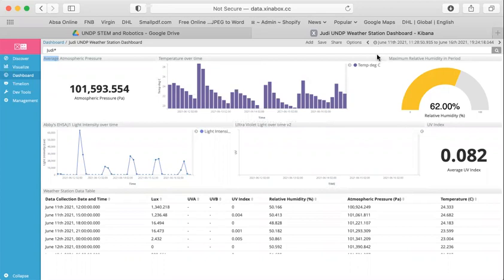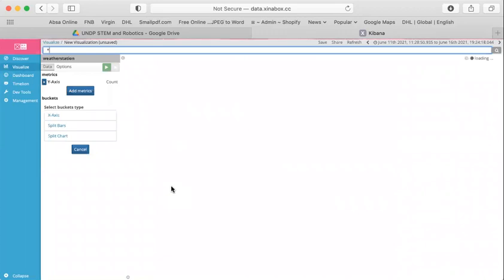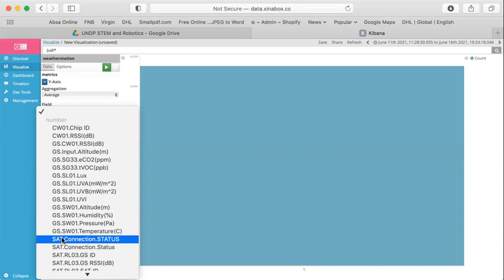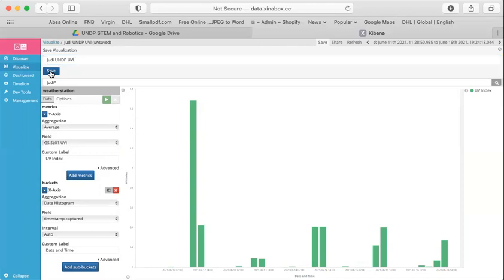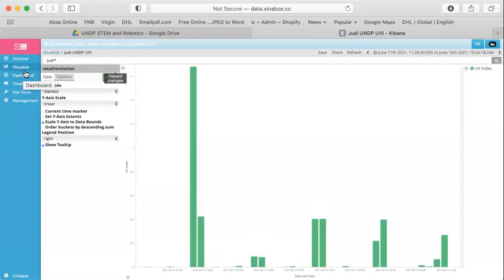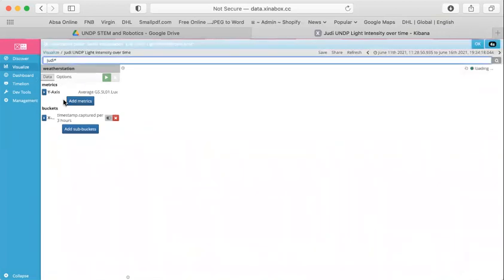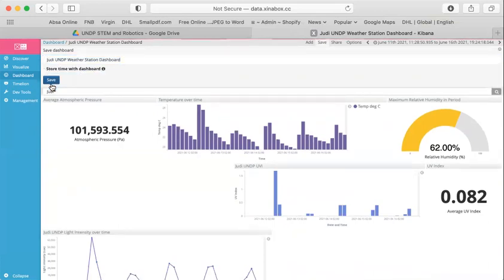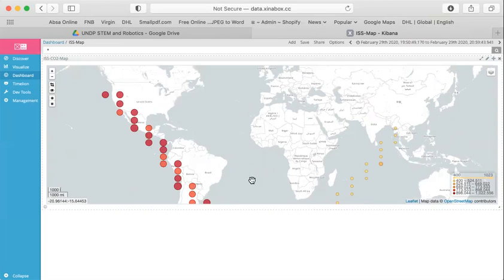L7 Kibana Visualisations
Creating visualisations and dashboards on the XinaBox Kibana site.